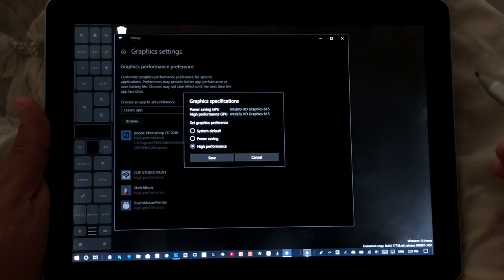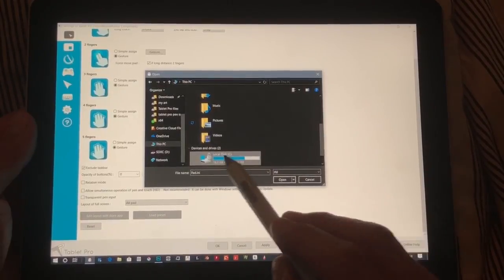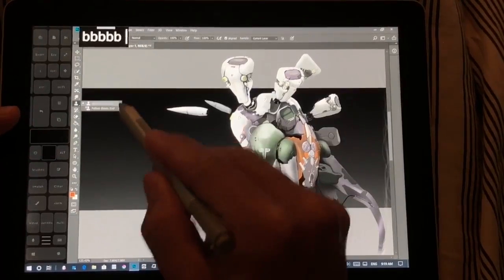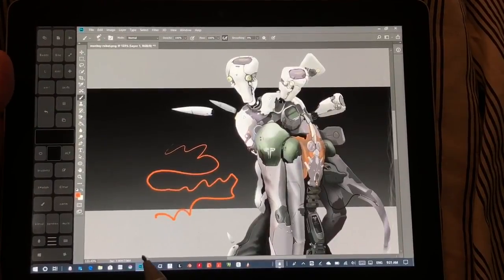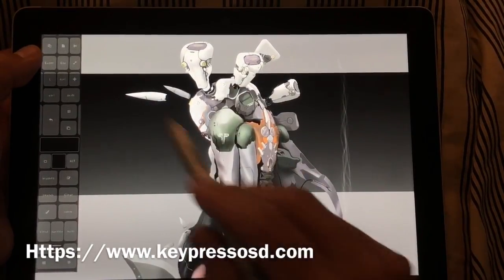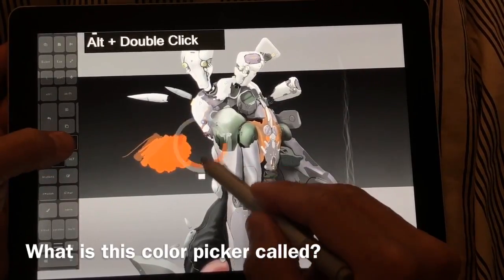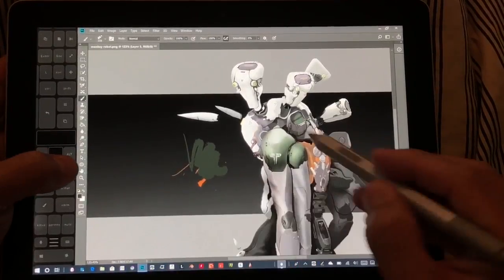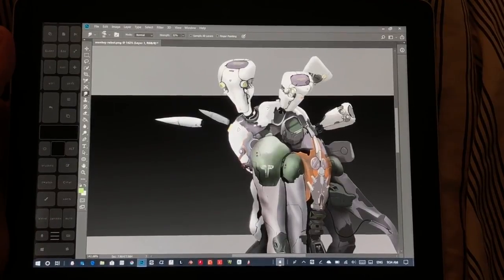Photoshop CC tablet setup full walkthrough Tablet Pro